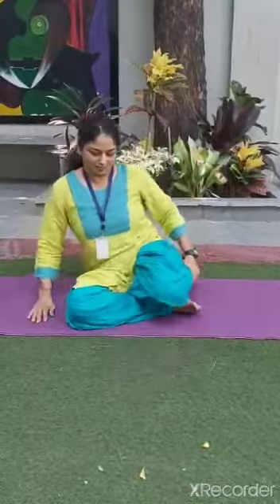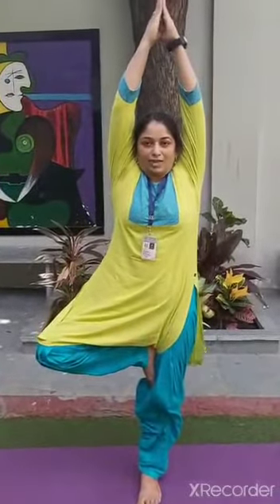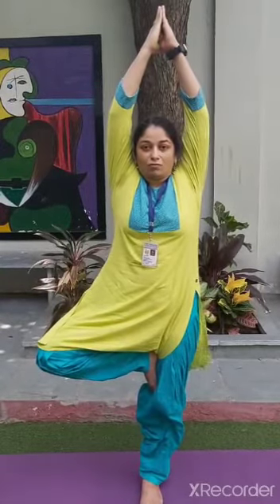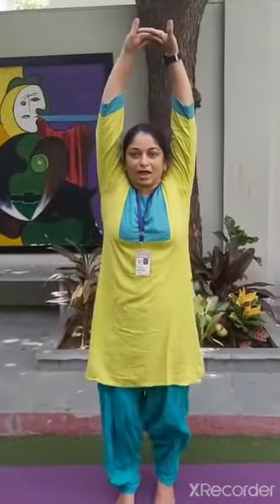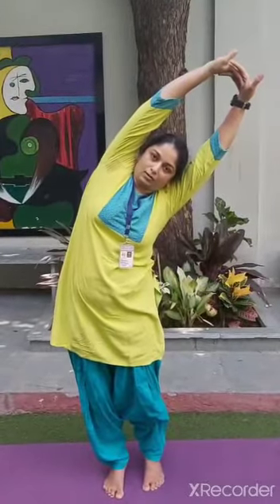19 06 20 NURSERY G K